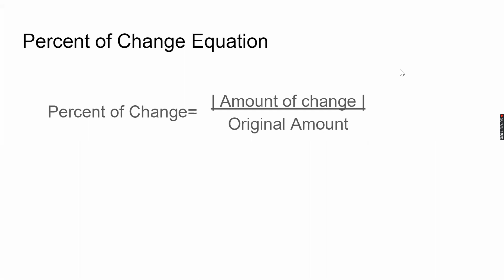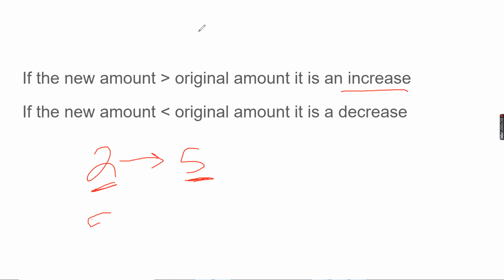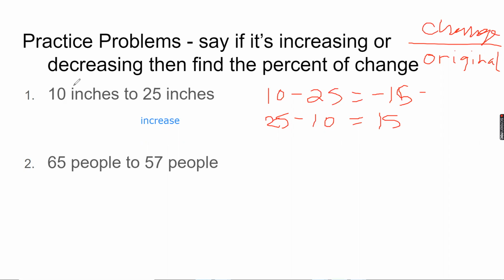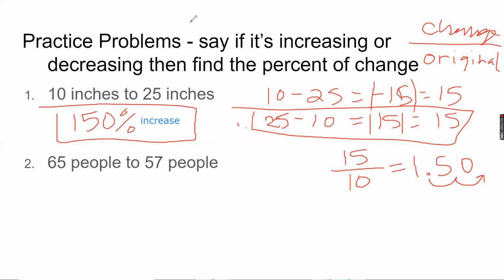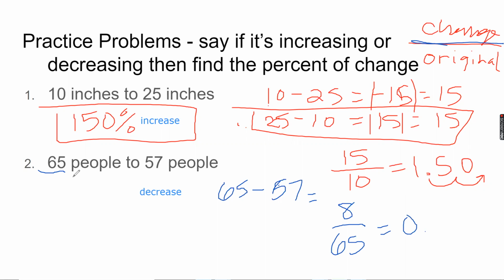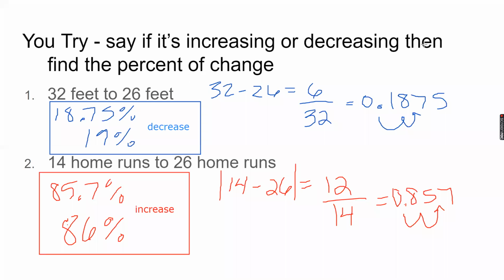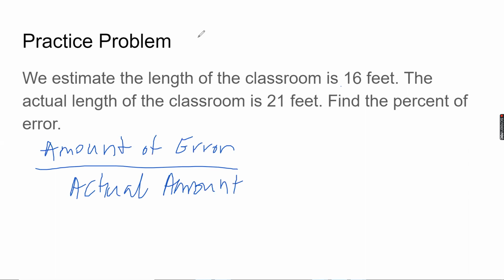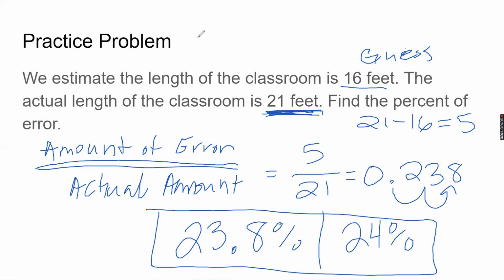6.5 Percent of Increase or Decrease